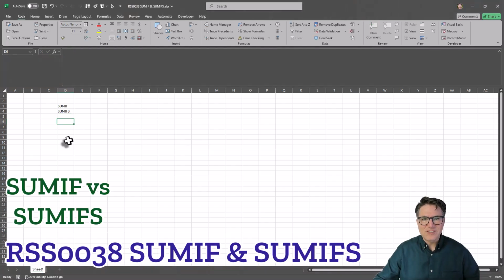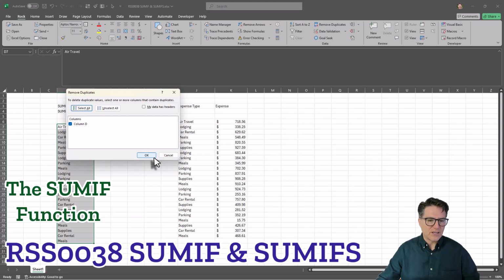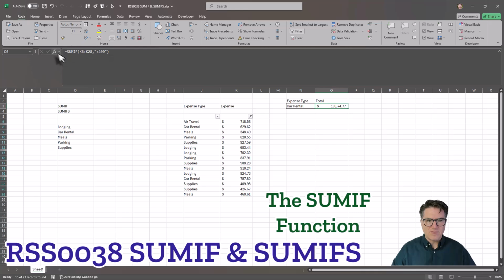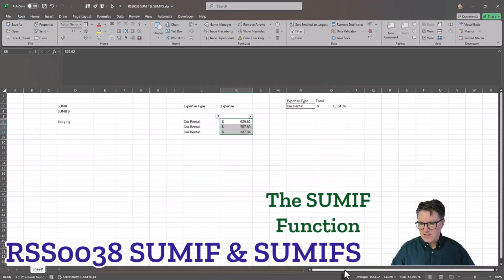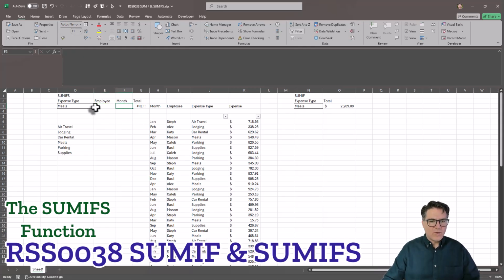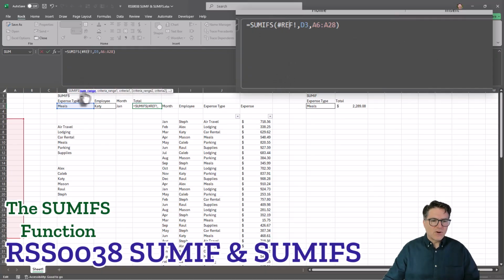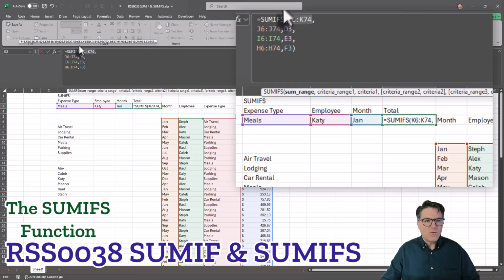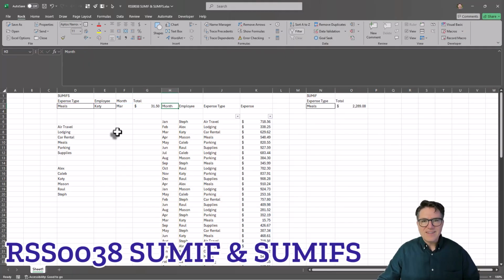RSS0038 SUMIF & SUMIFS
Learn about the two Microsoft Excel functions: SUMIF and SUMIFS. Find out the difference between these, when to use SUMIF versus SUMIFS, and what their arguments are. Please be sure to understand how SUMIFS works; it's a fundamental function you can't live without.